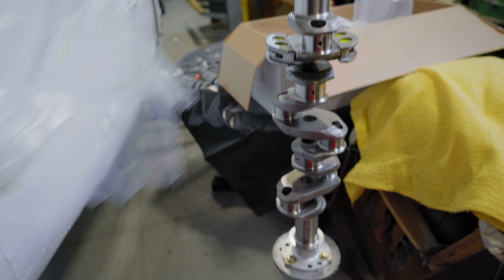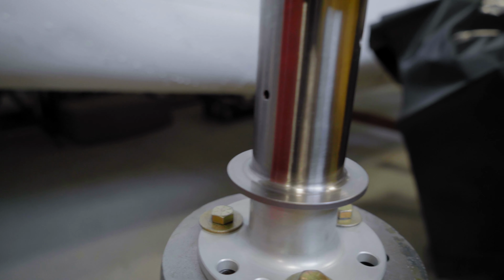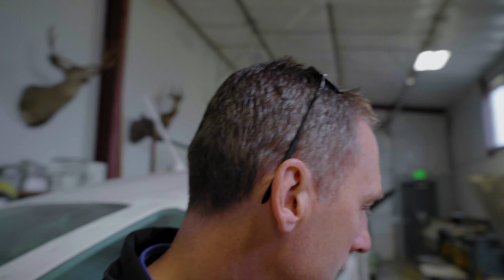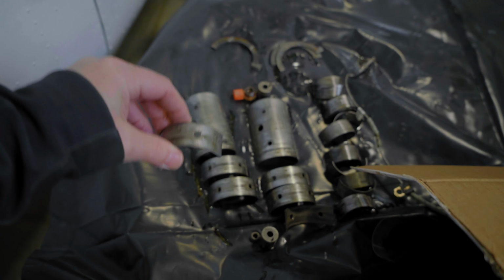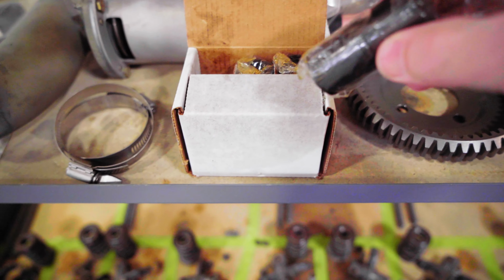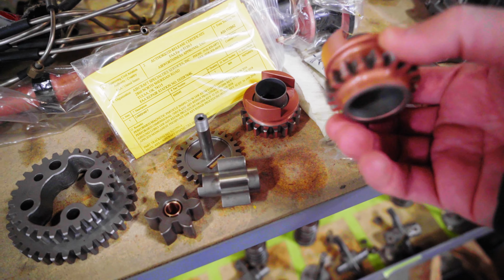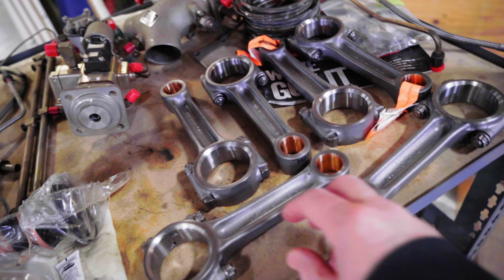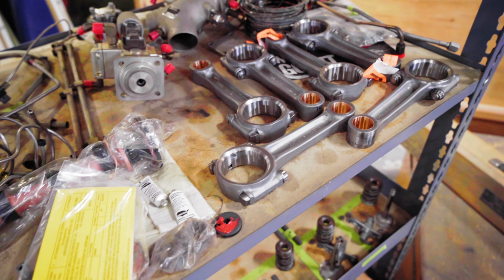The PARTS are back in town!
I want to sing that to the tune of "They boys are back in town" but I digress.  Join me in Episode 4 of the engine overhaul process of my 1977 Turbo arrow TSIO-360-FB.
Parts are back from the outsource companies we used to refurb them and we are about to put this build in motion.

// FIND ME \\

// MY GEAR \\

LIGHTS USED IN THIS VIDEO - YONGNUO YN360 LED

BATTERY USED IN THESE LIGHTS

BATTERY CHARGER

ALL IN ONE CAMERA BAG MUST HAVE TOOL

STICKY PADS THAT MOUNT THINGS IN WEIRD PLACES

MY CAMERA - SONY A7RIII

MY LENS SONY 24-70mm f/4 FULL FAME ZOOM